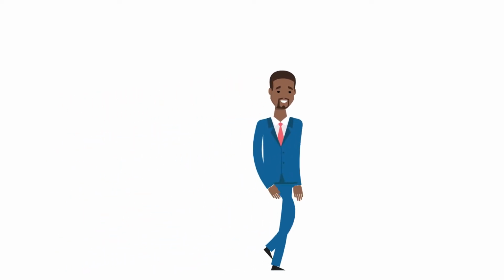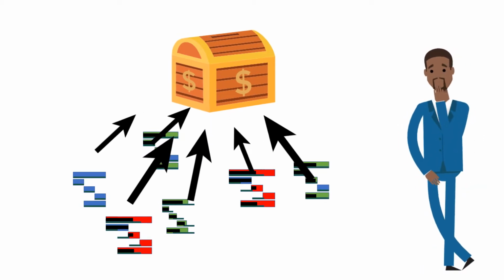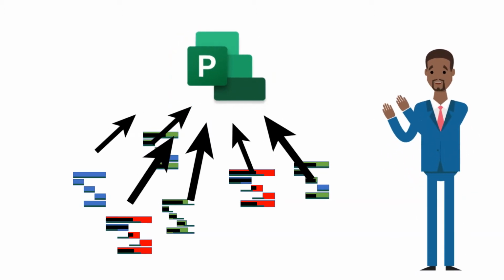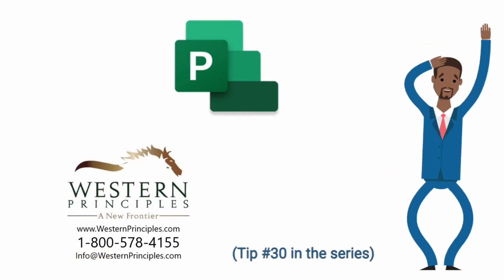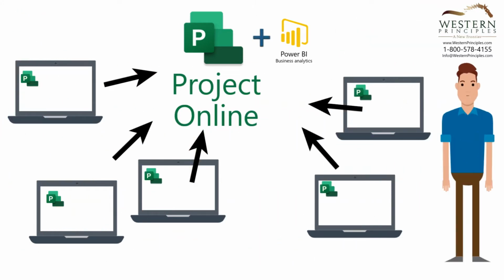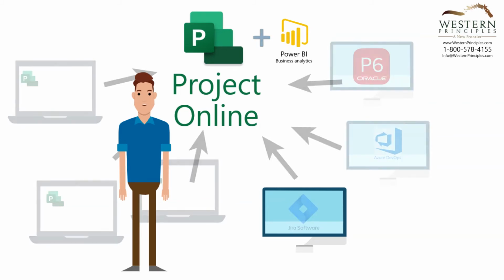Program and Portfolio Roll ups with Microsoft Project and Power BI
Roll-up your Project information to Programs and Portfolios

INTRODUCTION
Busy executives aren’t worried about the details of projects and progress of individual tasks.  They are focused on the outcome of programs and portfolios – which roll-up from projects – to drive business results.
Microsoft Project Online provides you automatic roll-ups.
Western Principles can get you started.

MICROSOFT PROJECT for PROJECTS and PROGRAMS
Many companies use Microsoft Project Professional as a stand-alone project scheduling and execution tool.
When used as part of Project Online, the schedules, dates, baselines, and resources all roll-up to Project Online to provide full visibility to projects at the enterprise level, where they can be easily seen in the Project Center.
When combined with meta-data, like program names, project sponsor names, departments, geographies and more, program views can be created dynamically in the Project Center, and can also be provided in executive ready dashboards through Power BI.
Also, other data tracked in Microsoft Project Online, like costs, risks, issues, and more can be rolled up in Project Center views by program, or in other ways, like by Department.

INTEGRATION TO OTHER EXECUTION SYSTEMS
Projects are planned and executed in multiple ways with multiple systems.  Sometimes you will need to use something other than Microsoft Project.  Agile projects, for example, are often managed using Azure DevOps or JIRA.  Capital Construction may use other scheduling systems too.
These project execution systems can be integrated with Microsoft Project Online using Power
Automate or configured connectors to pull key project information into the Project Center, to give full enterprise visibility to projects and programs.

PROGRAM & PORTFOLIO REPORTS WITH POWER BI DASHBOARDS
Where does all that information go?
It rolls up into the Microsoft Project Online Project Center, where you can create a variety of views and ad hoc reports for the Project Management Office.
Microsoft Project and Power BI also have an out-of-the-box content pack that you can use to quickly deliver executive ready reports.  With permissions and filters, these give you portfolio and program views.  This covers key indicators like program status, costs, risks, and resources.
In addition, dashboards can be customized to give you different views of your information to drive decisions – perhaps with map views, or on mobile devices.
Power BI also lets you bring in data from other systems, like joining in your actual costs from your ERP system to give your executives a full-view of an entire program and portfolio.

NEXT STEPS
Western Principles is a Microsoft Gold certified Project & Portfolio Management partner.
We know Microsoft Project.  We can help you with all aspects of your project & portfolio management system implementation and training.
We can also help you extend your PPM system with the Microsoft Power Platform including Power BI, or with partner solutions to integrate your PPM system across project execution systems, and help you drive more ROI from your program delivery.